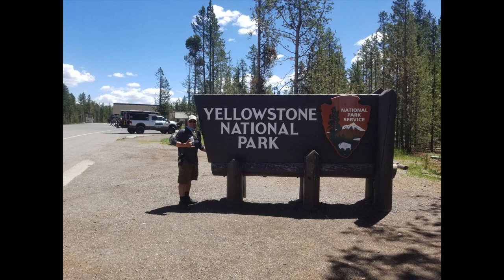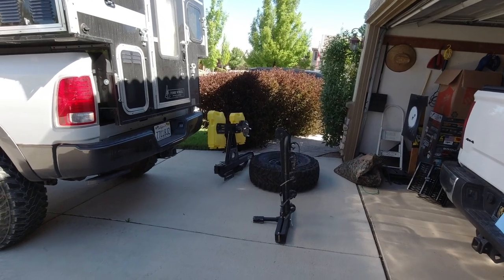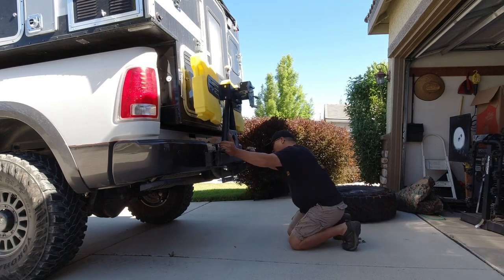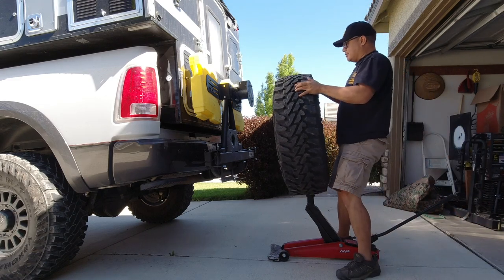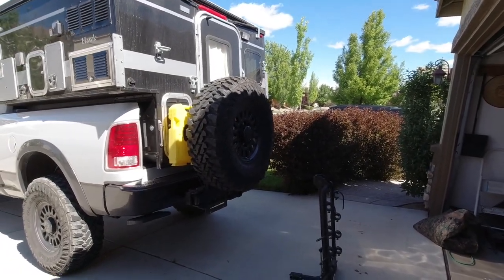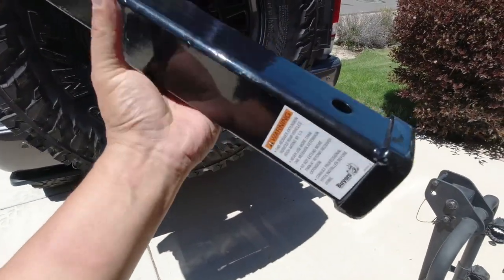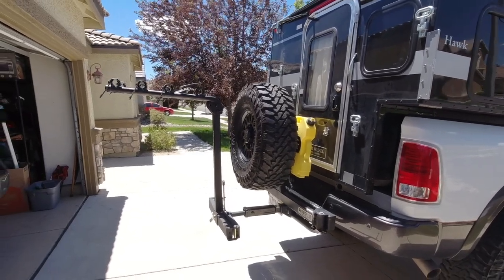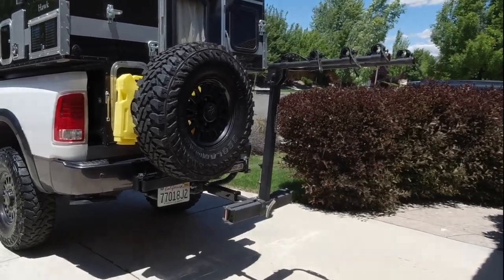Hitch extension to use a bike rack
If you want to use a Wilco tire carrier to carrier a full size spare tire AND use a bike rack you might need a hitch extension. Here is what I used.

3rd channel - Mixflip Extra - This is my behind the scenes backup channel. I voice opinions, talk about world events...whatever sparks my interest.

4th channel - Check This Out (totally random video postings until I figure out what to do with it)